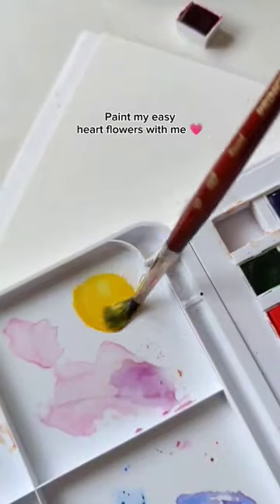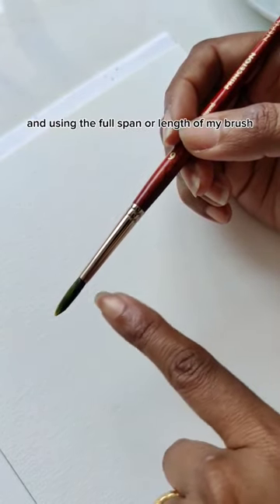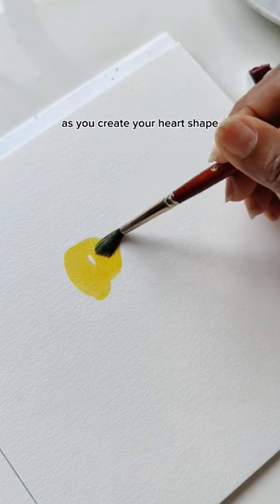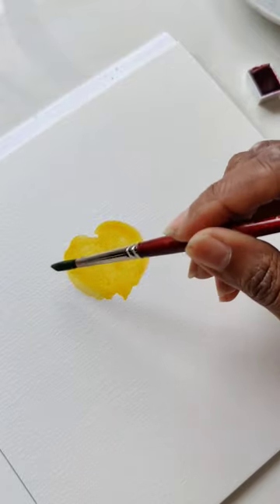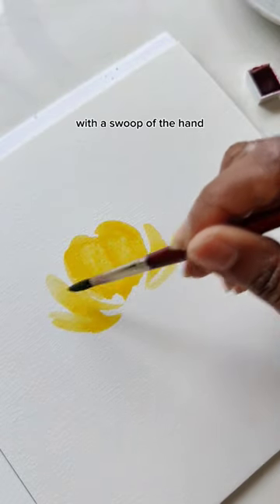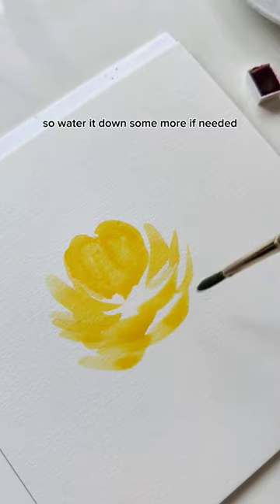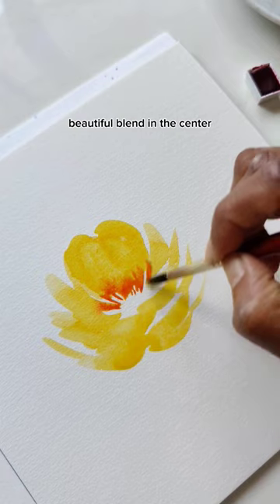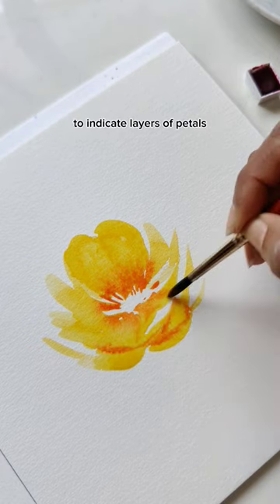Paint my heart flowers with me